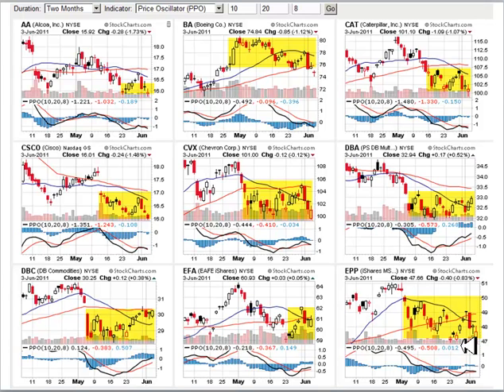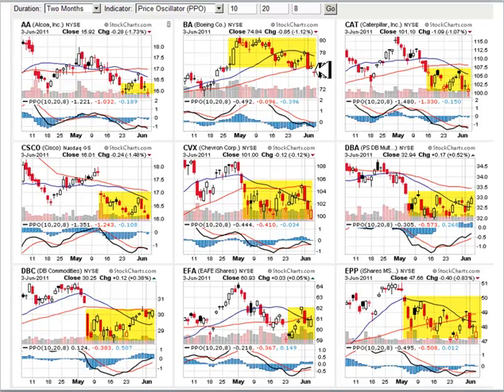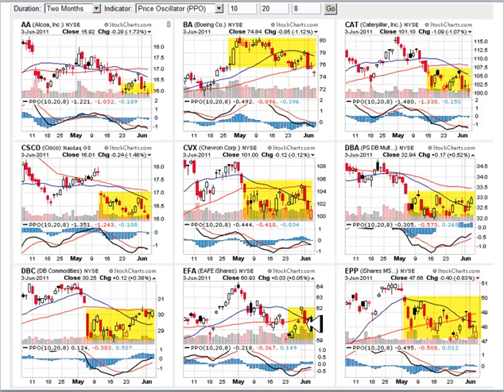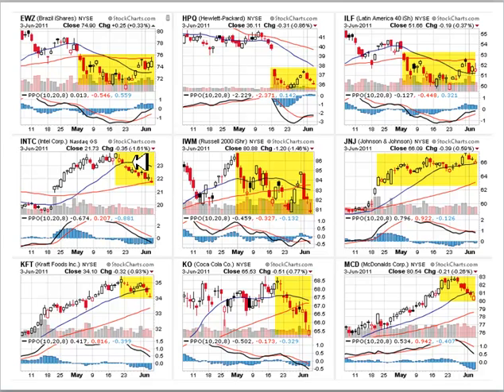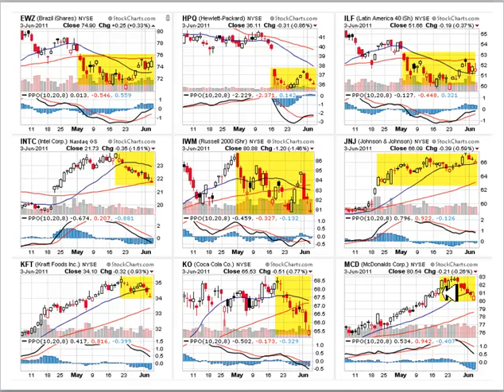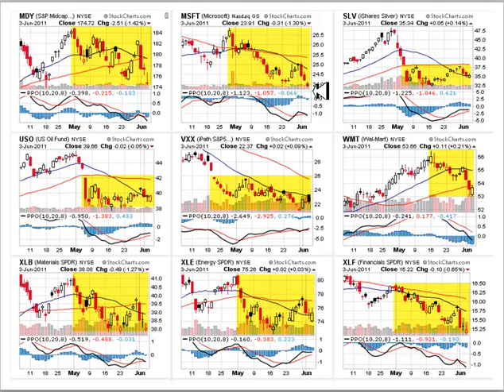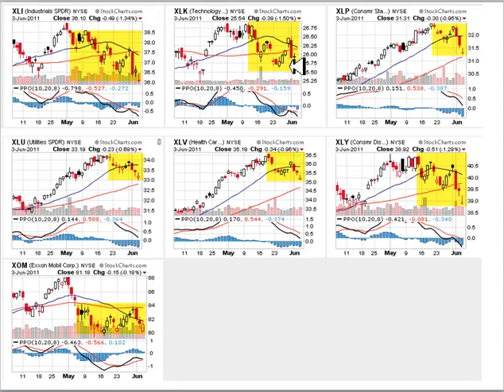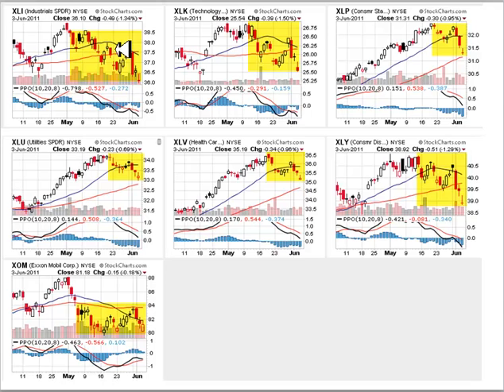charts of interest June 4, 2011